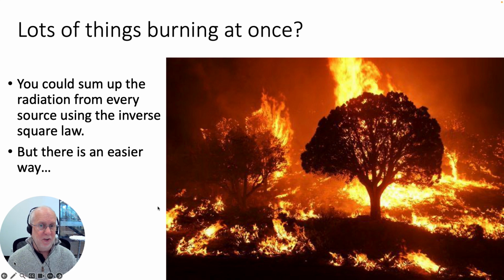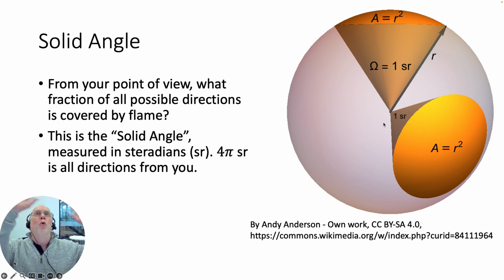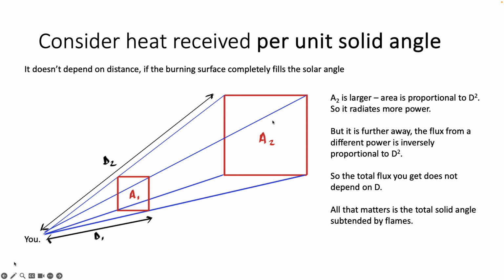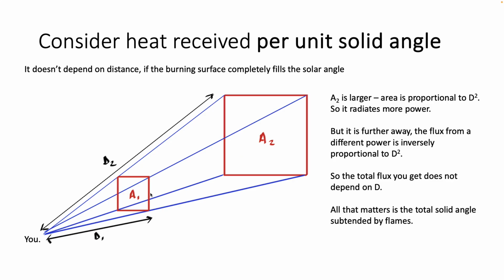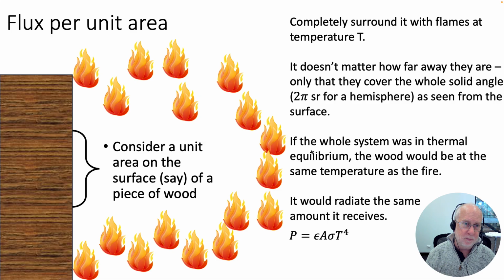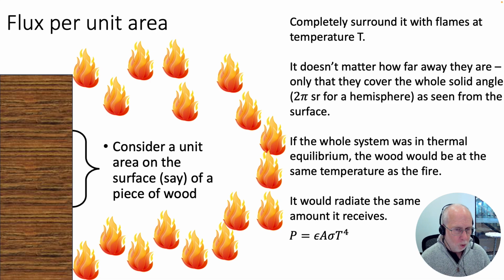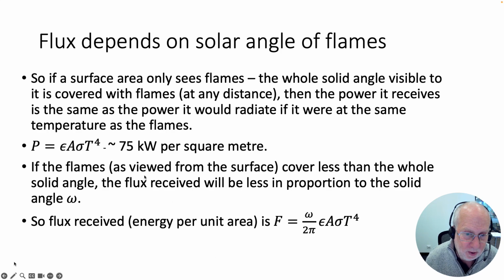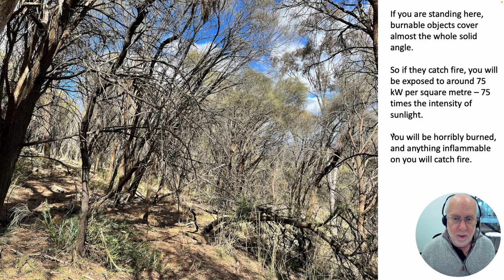Bushfire 06 Solid Angles